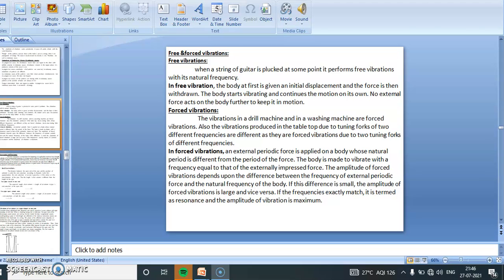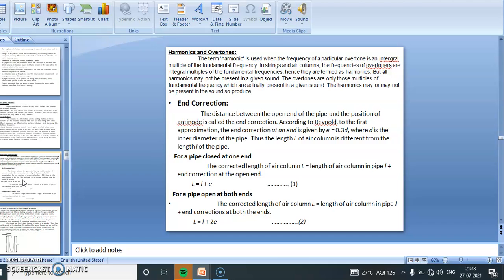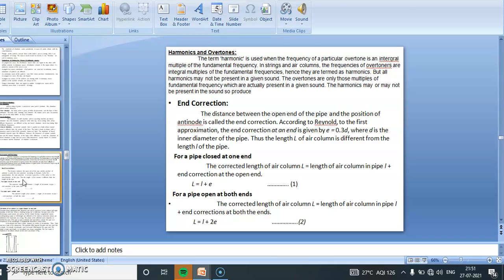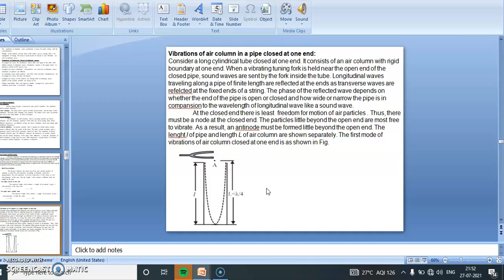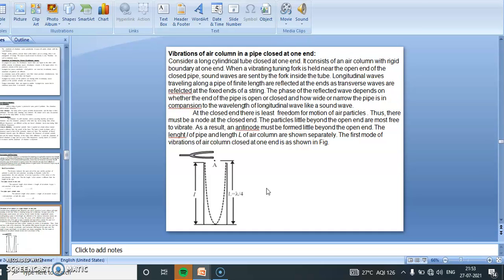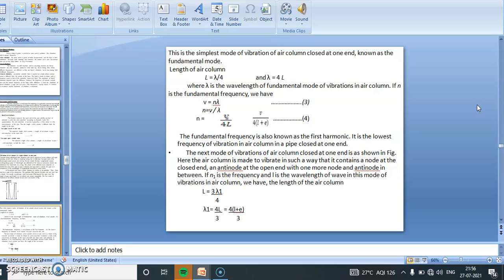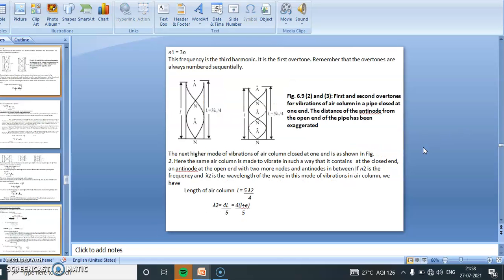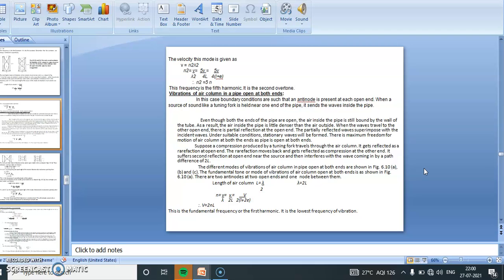superposition of waves#4